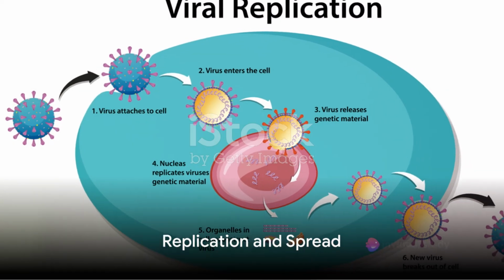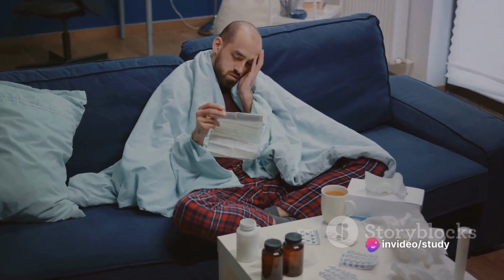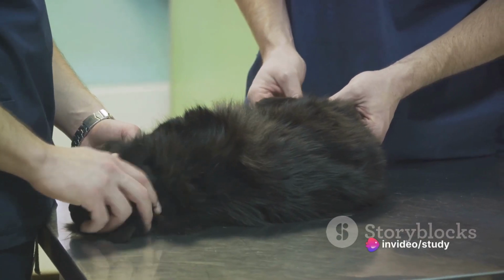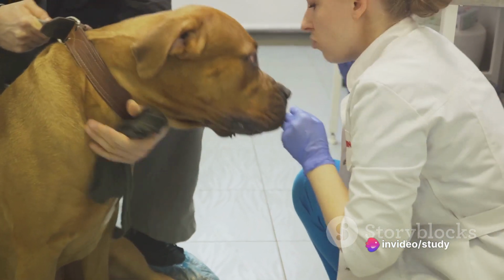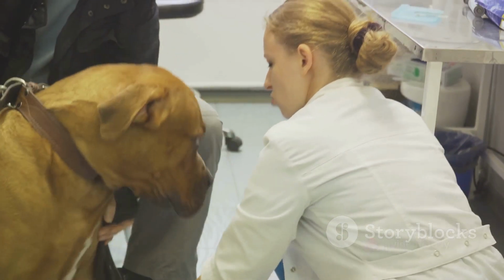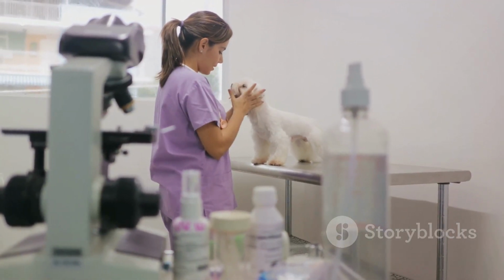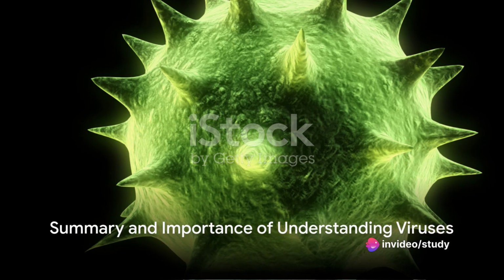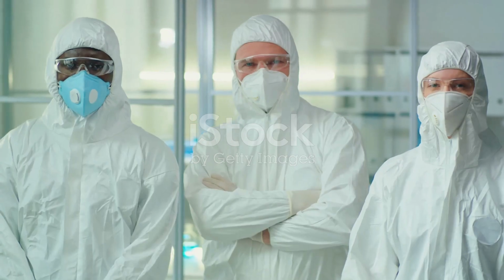virus, viral infection and viral disease in animal